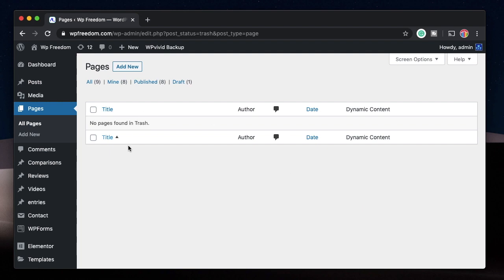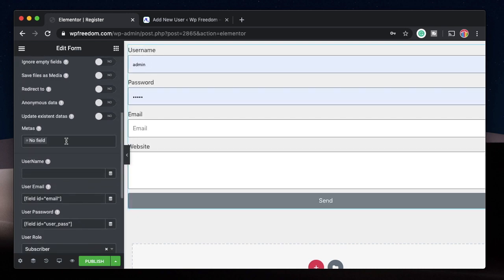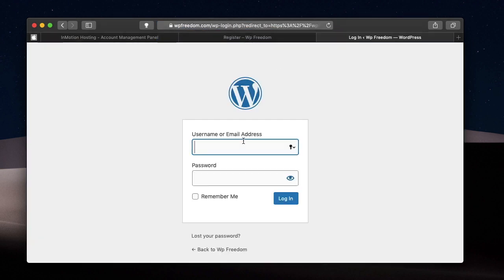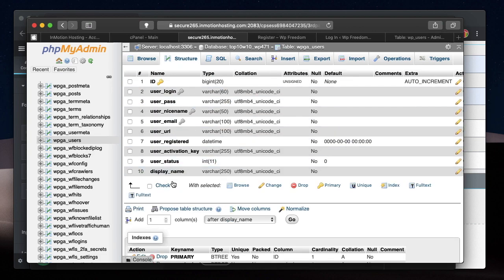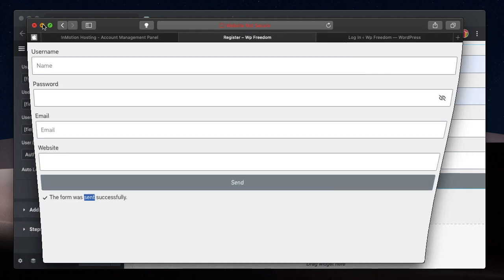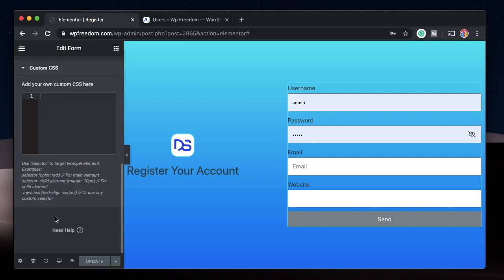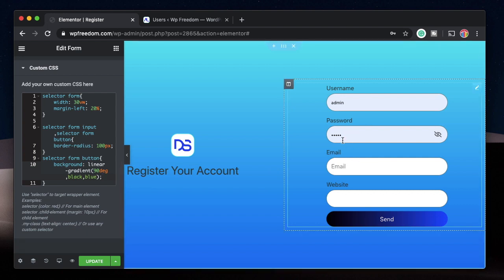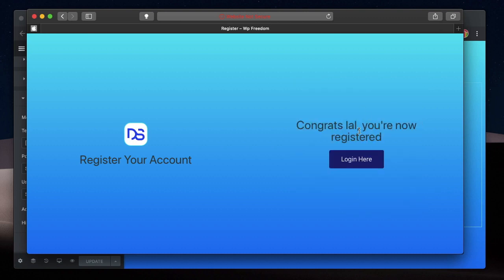WordPress front end user registration with Elementor forms - dynamic content plugin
Create custom registration forms using Elementor pro forms and dynamic content for elementor plugin.